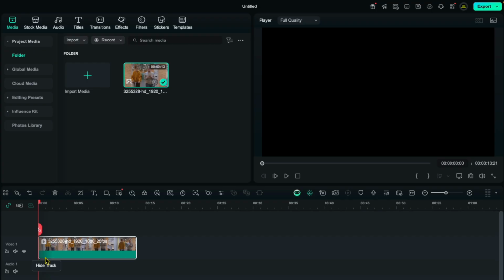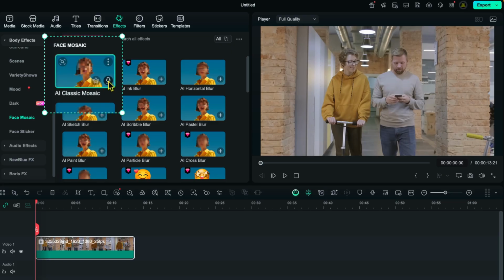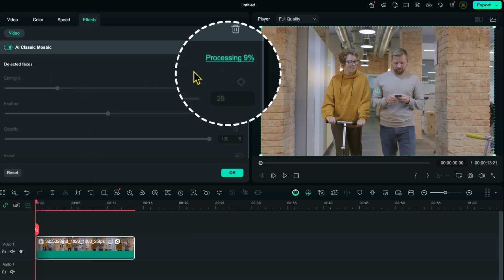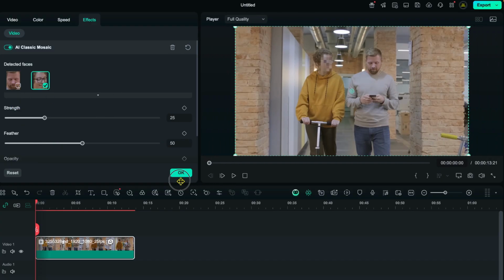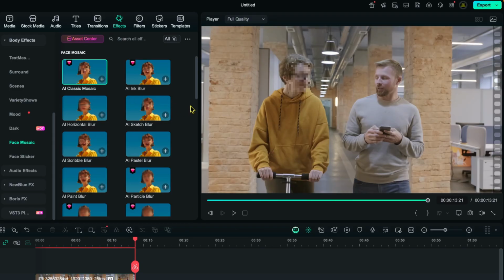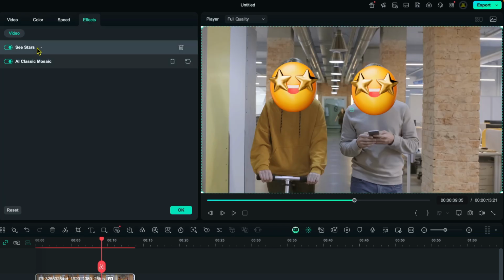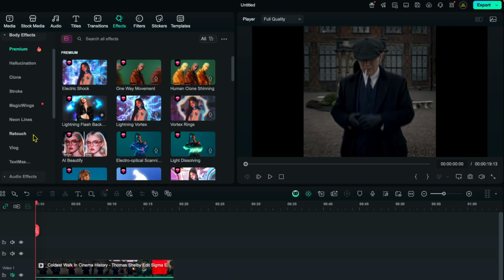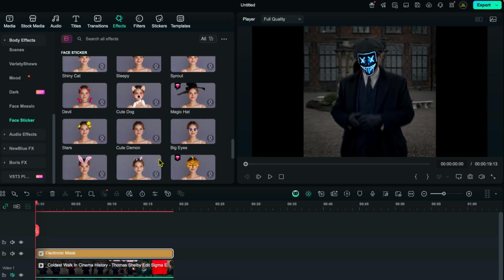Mosaic effect & Face Tracking Effect in Filmora 14 | blur effect filmora 14 | Tech Geek Insider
🎬 Learn How to Use the Motion Tracking & Mosaic Blur Effect in Filmora 14 🎬

In this step-by-step tutorial, I’ll show you exactly how to use the tracking feature in Wondershare Filmora 14 and how to apply the Mosaic effect to blur faces, hide objects, and add stickers that follow movement in your video. Whether you want to blur someone’s face, hide personal information, or add creative stickers with motion tracking, this video covers everything you need!

✨ What You’ll Learn in This Filmora 14 Tutorial:
 • ✅ How to use Motion Tracking in Filmora 14
 • ✅ How to apply Mosaic Effect to blur faces, logos, and background details
 • ✅ How to blur moving objects with face tracking
 • ✅ How to add stickers, emojis, and images that follow movement
 • ✅ How to create a professional blur effect using the blur tool
 • ✅ Best tips for censoring parts of a video without losing quality

🔥 Perfect for YouTubers, content creators, and anyone looking to make professional videos with Filmora!

► Song Name : Ancient Gods
► User Guidance & Music Credits - Check Channel Description

📌 Related Searches Covered in This Video:
 • filmora 14 blur face
 • how to blur moving object in filmora
 • mosaic effect filmora tutorial
 • filmora motion tracking tutorial
 • filmora face blur tool
 • filmora hide face in video
 • blur license plate in filmora
 • filmora video editing tips

👉 Watch till the end to master Filmora 14’s tracking and blur tools and make your edits stand out!